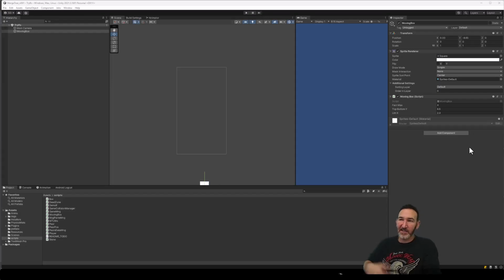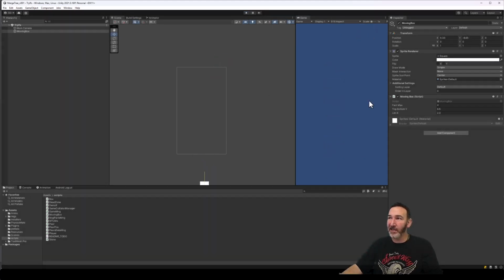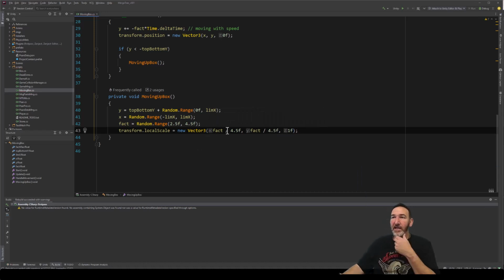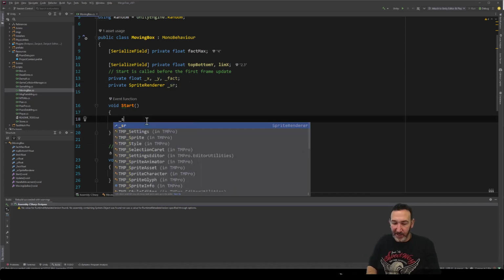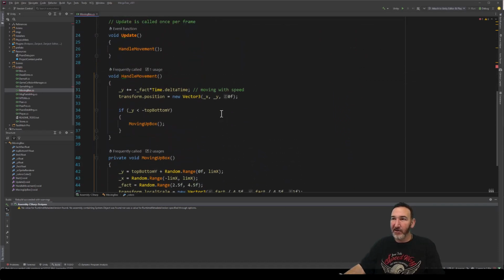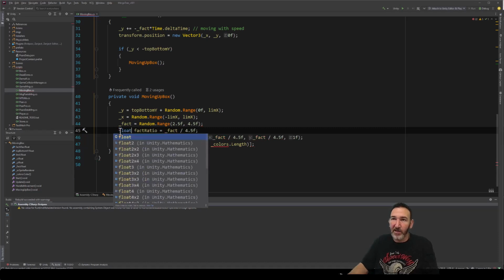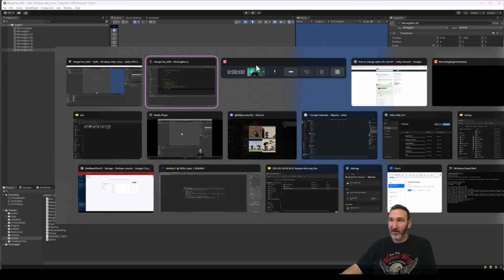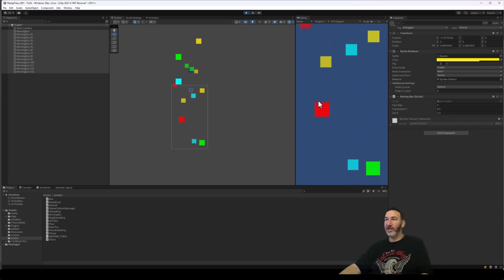Unity - Its coming back! - part 2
Continue to move the boxes using if and vars.
Also working with Random, SpriteRenderer and some basic math.